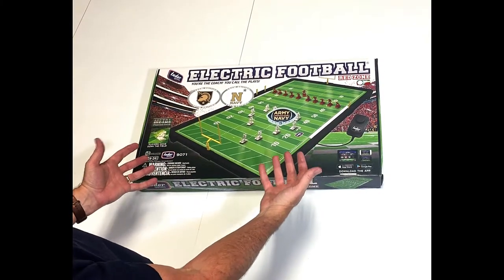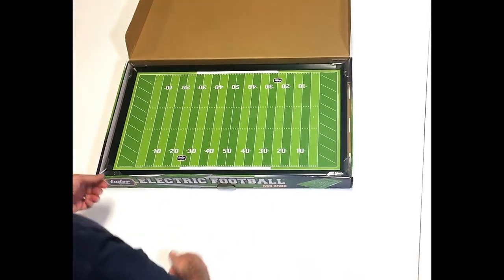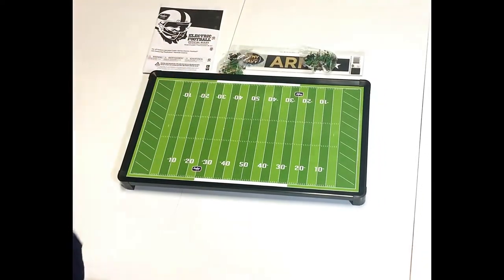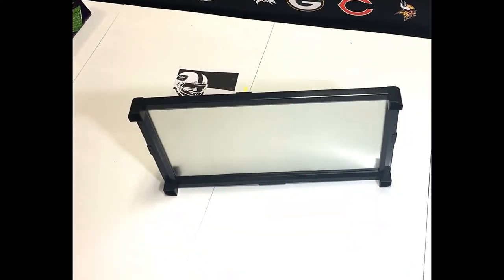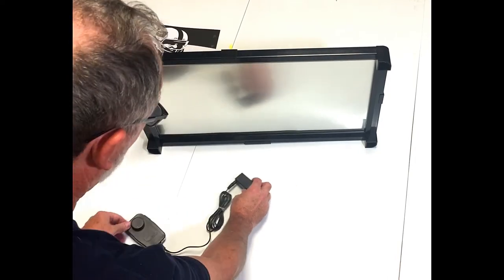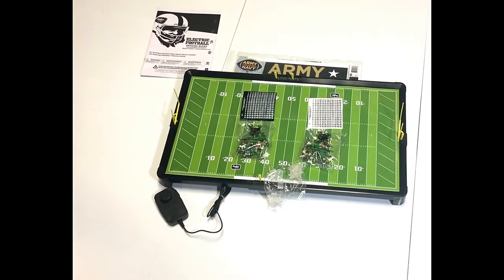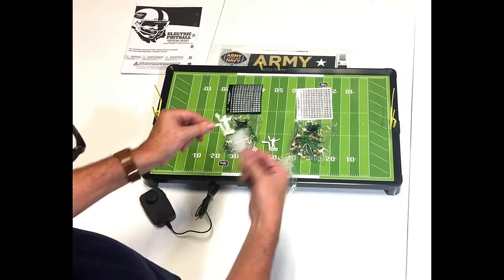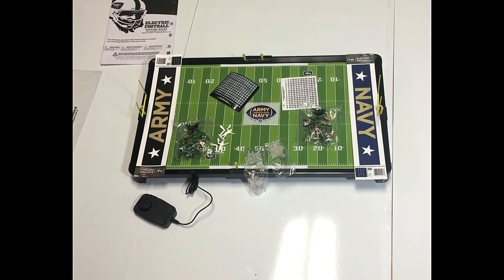9074 Army Navy Electric Football Unboxing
The classic Army-Navy Game between the Army West Point Black Knights and the Navy Midshipman comes to life in this college football matchup! Now you can recreate one of the most traditional and enduring rivalries on the Electric Football gridiron with authentic Army and Navy action figures and a custom Army-Navy Electric Football field! Army-Navy Electric Football brings the thrill of college football to life as you call the plays, marching your football action figures down the field toward the goal line!

Tudor Games Army-Navy Electric Football is better than ever with its metal field and Invisibase Cleats. The all-new PlayAction Remote Control places the fate of your offense in the palm of your hand, with its on-board variable speed control. Slow down the play with your PlayAction remote to see your blockers in action as the play develops. Got a man wide open downfield? Gaping hole in the line? Shift into high speed and accelerate your team to victory!

Our new Invisibase technology sends your players where you want them to go as they become legends on the electric gridiron! Tudor Games Army Navy Electric Football packs all the thrills of football into a tabletop game you can play anywhere! Requires two AA batteries for hours of fun, creative, and interactive play!

Free! Electric Football Challenge App is now available! More than just a scoreboard for your tablet or phone, Electric Football Challenge is an interactive companion for your Electric Football board game. Electric Football Challenge drives game play with configurable timers matching the flow of real football. Great for both head-to-head and solitaire play, Electric Football Challenge puts the offense in control of the clock as the defense challenges to regain control of the ball! Download from Apple and Android stores. Some data charges may apply.